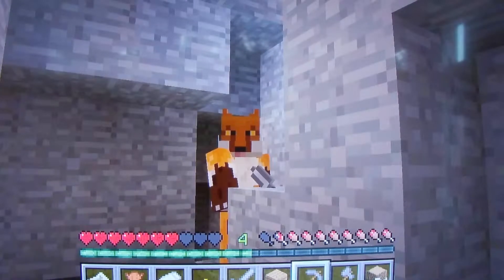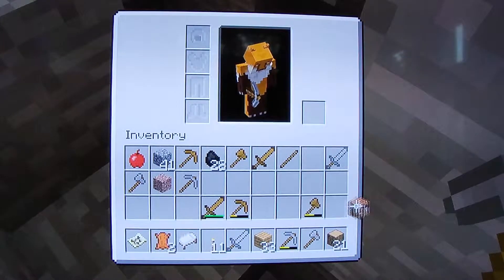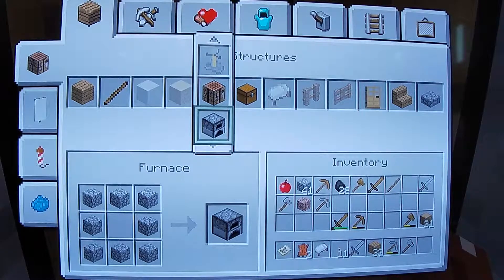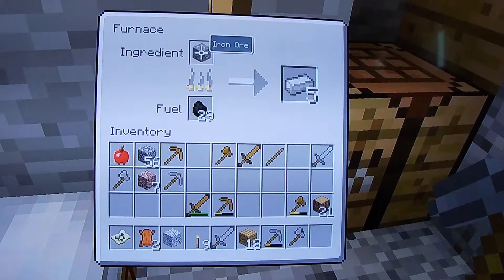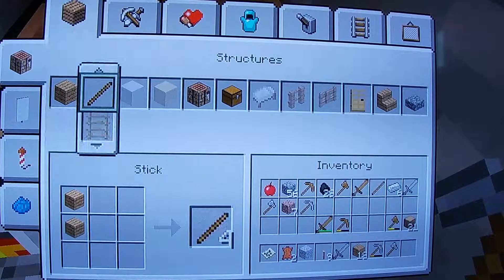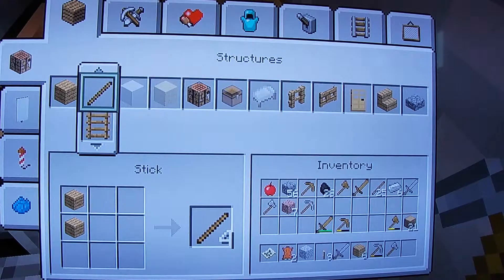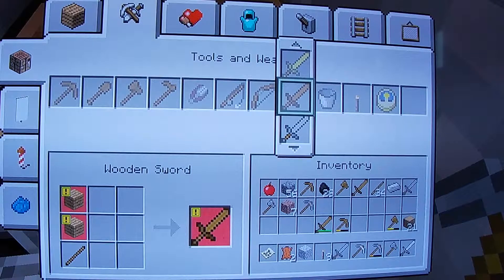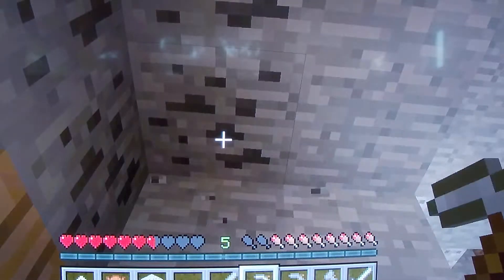MINECRAFT The Search For Diamond #4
in this episode i finally have iron stuff!!!